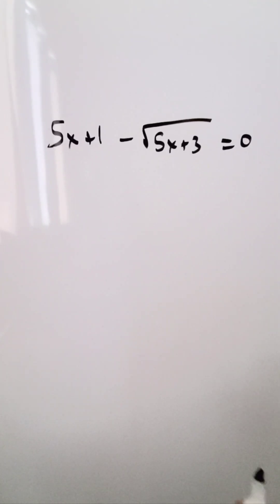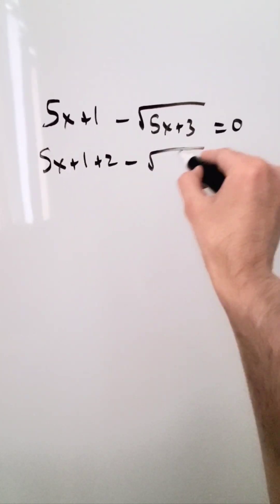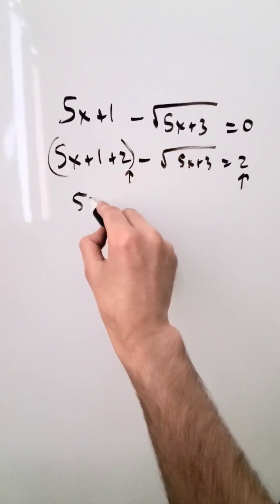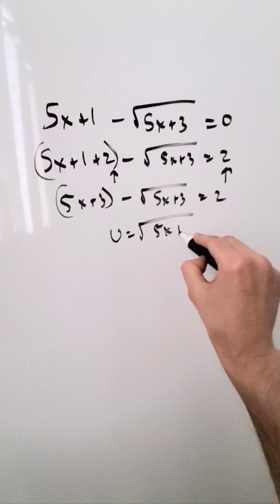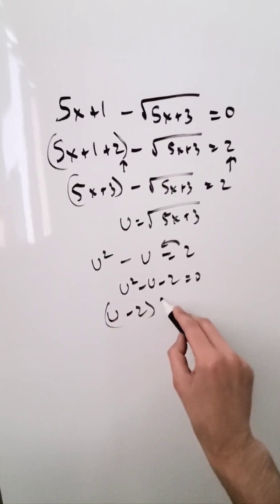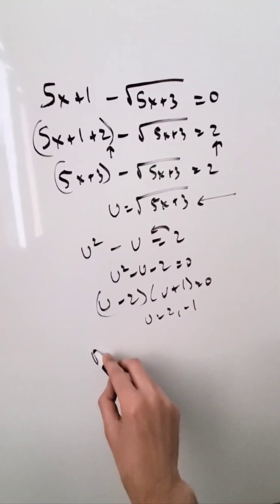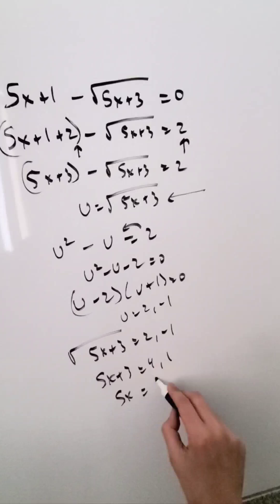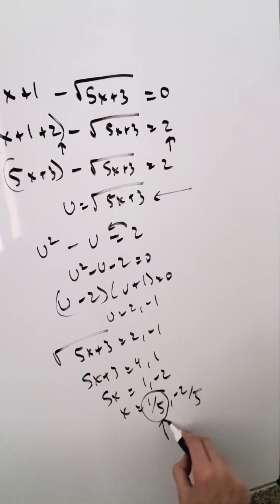Factoring question (avoid quadratic formula)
Note, this technique works when the x variables have the same coefficients.